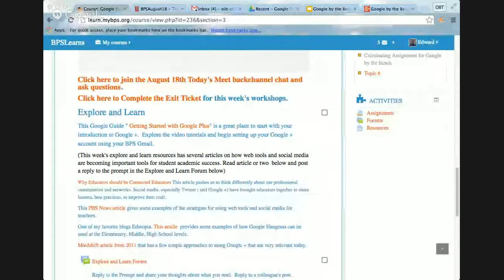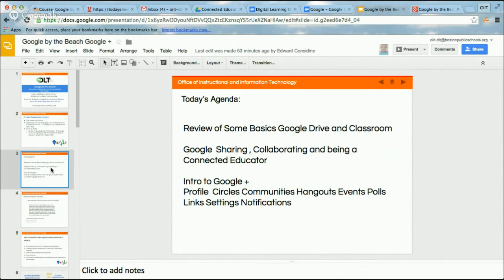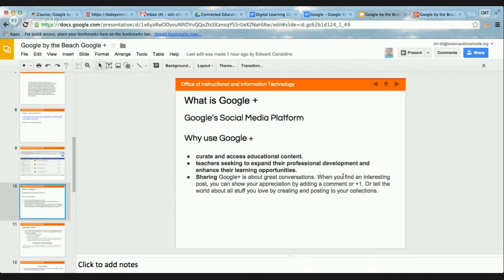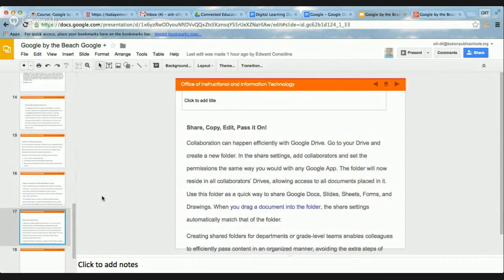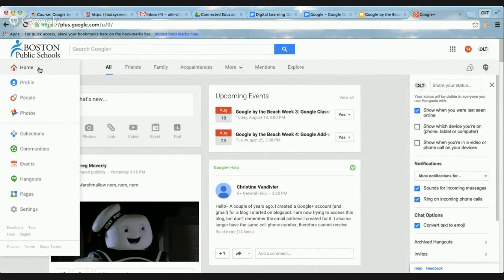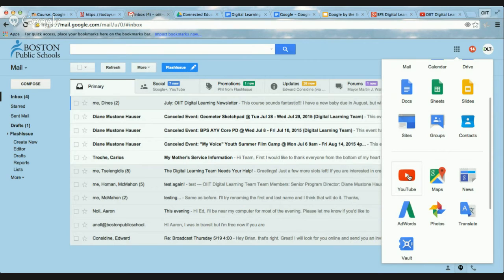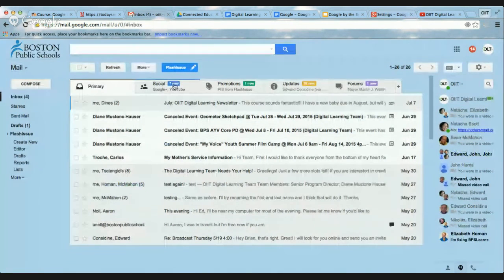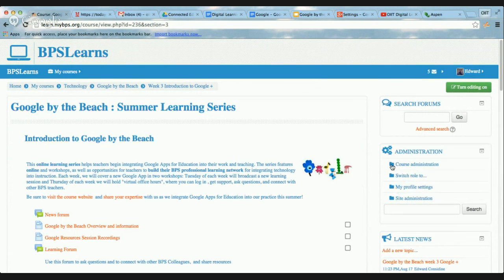Google by the Beach Week 3: Google Classroom and Google + for BPS Educators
In this online session, we will review some features of Google Classroom and Drive. We will also introduce Google +  and Communities Join us here for more Google by Beach